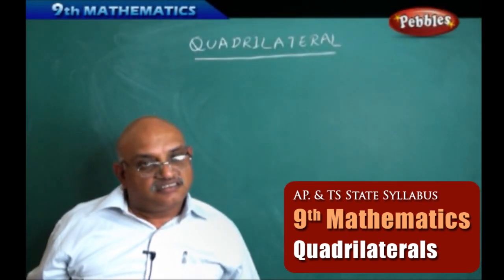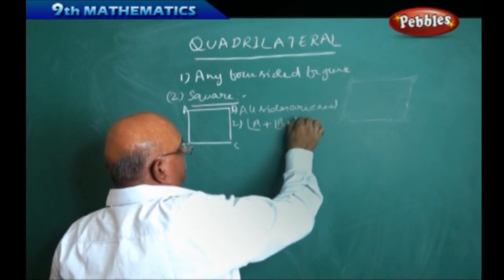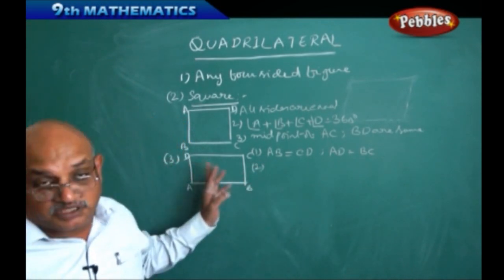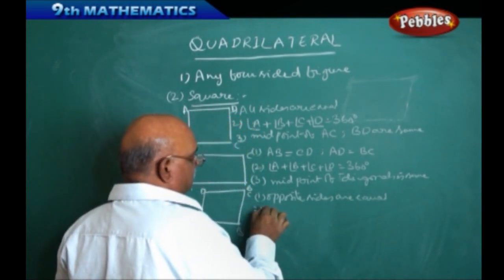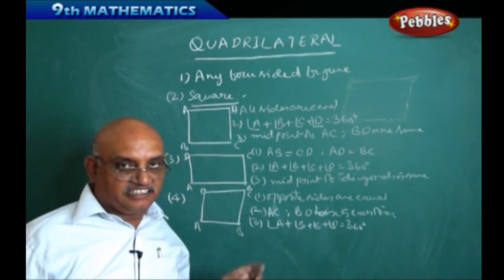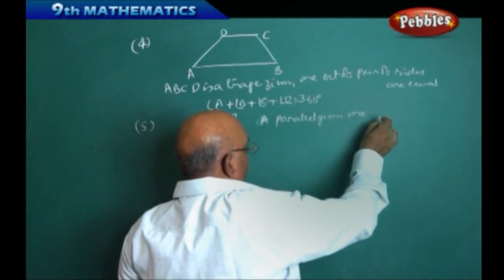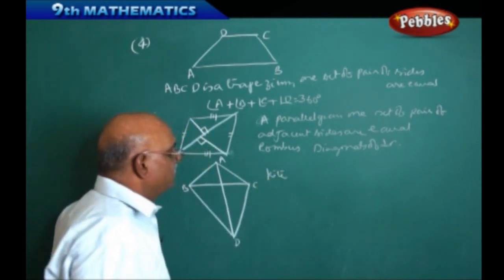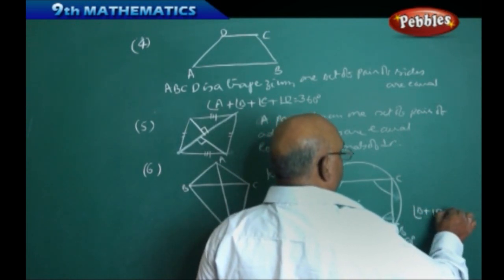Quadrilaterals-Class 9th AP & TS State Board Syllabus Mathematics